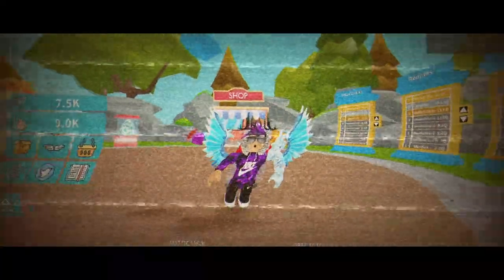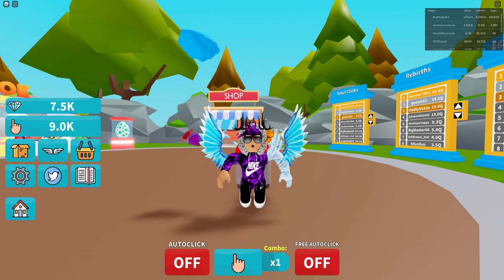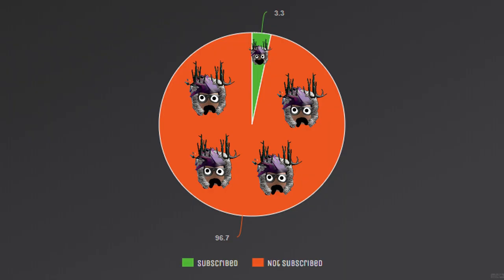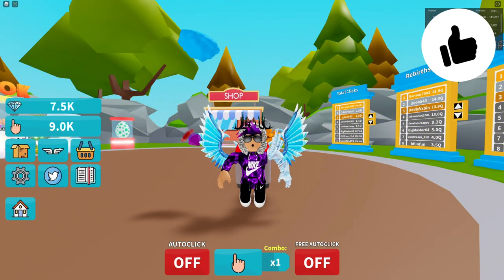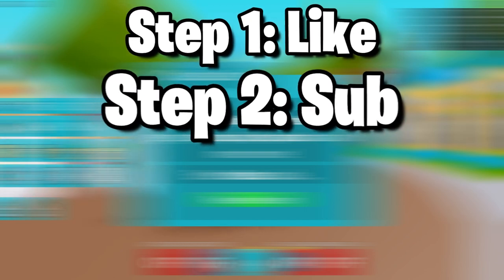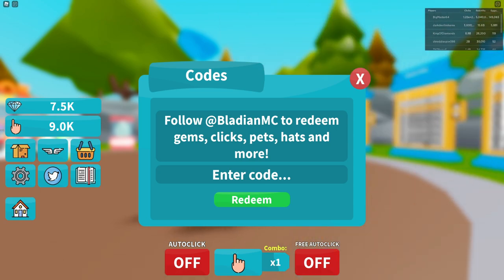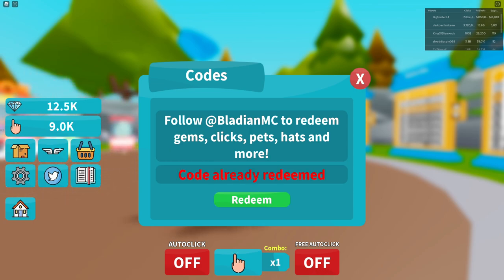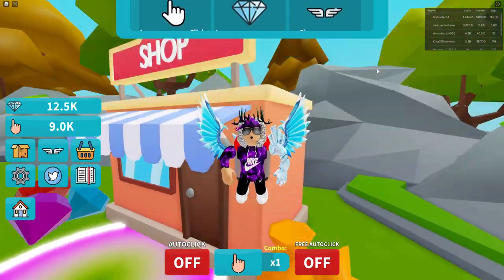ALL *NEW* SECRET OP WORKING CODES! 🎉500K UPDATE🎉 Roblox Combo Clickers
In this video I will be showing you all the new working codes in combo clickers for the new 500k update!

🌟Channel Members🌟
Tan Yee Tian, Eyasu Woldesenbet, MagnoliaTree Plus3, stacie crawford, gaster well im also bazli RE YOu WONT LIVE NoW, mark victoria, Abrisam Anindya, Albin Ridderstedt, Mine Blox,
Marljayzane Mayol, patrick desjarlais, M.AnaQi AqiLa, Nora Nellon, Victoria Gapuzan, Barbara Bohanan, Monazza Ali, Gladis Vázquez